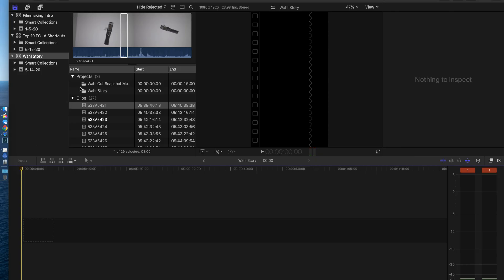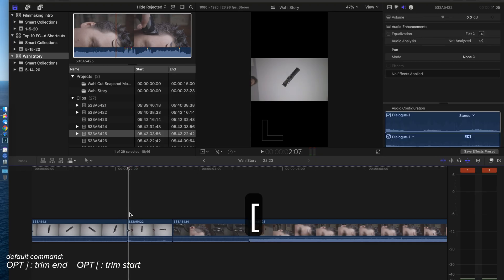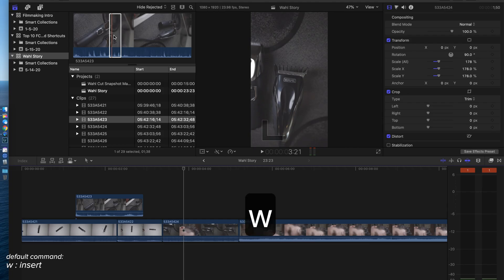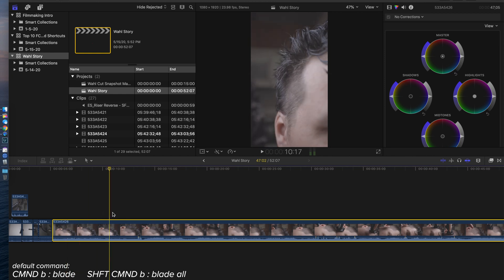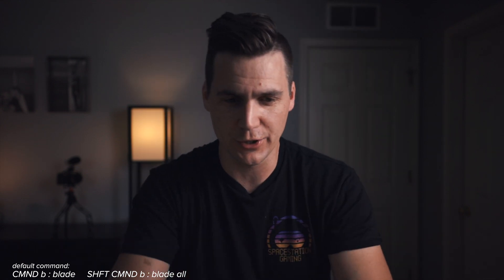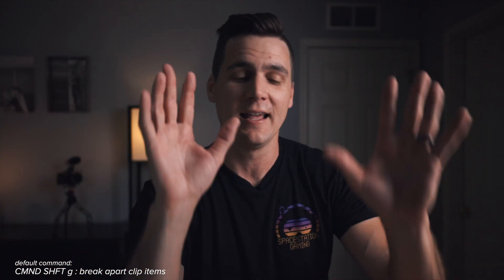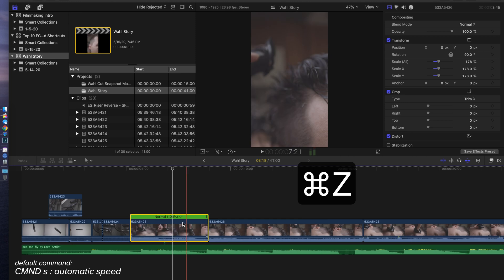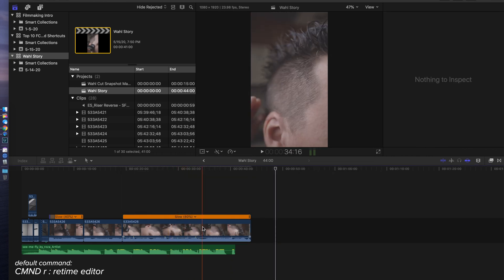My Top 10 FCPX Shortcuts in 2020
0:00 Intro
0:45 append to storyline
1:11 zoom in and out
1:27 trim start / end **
1:47 paste attributes
2:22 connect to primary storyline
2:47 insert
3:14 play reverse, stop, play forward
3:53 blade & blade all **
5:03 move anchor to cursor
5:56 break apart clip items
6:52 automatic speed
7:25 blade speed
8:01 retime editor

Those are all the commands I go over in this video, I refer to them by my customized shortcuts, which I have starred above (the others are still default shortcuts in my modified keyboard) — if you would like to install my mods, you can do so

That RAD song is on artlist!